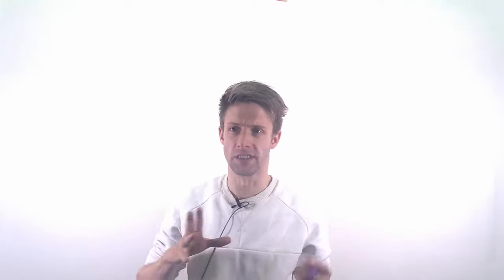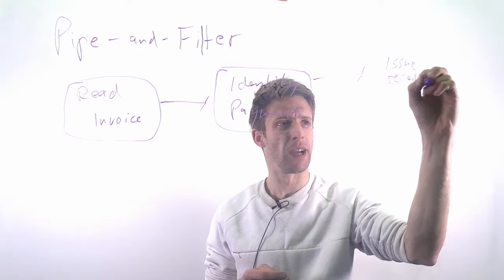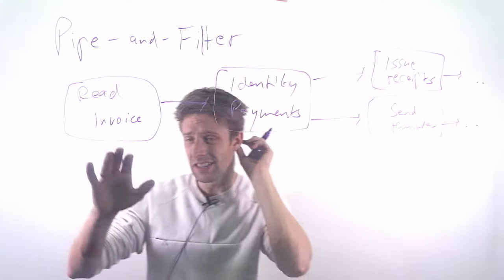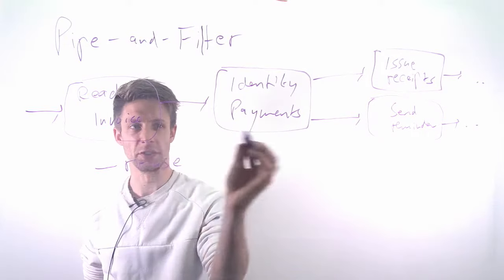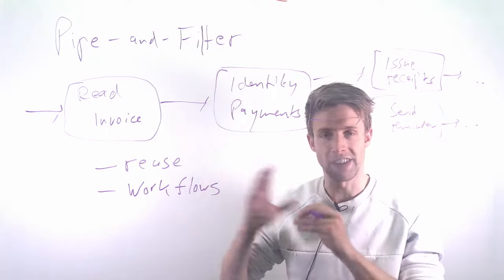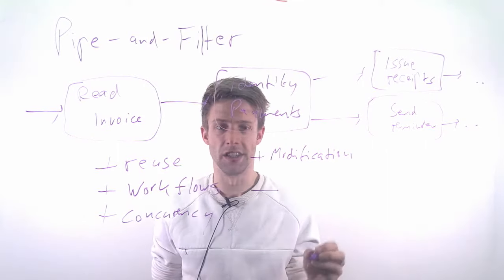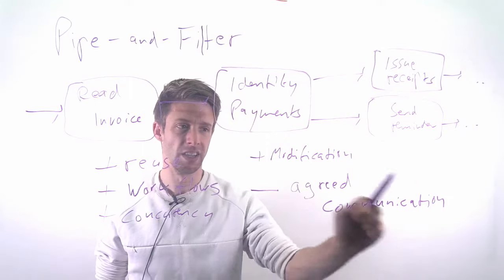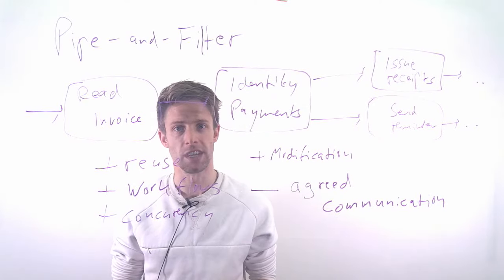Module 05: Architecture, Part 08: Pipe-and-Filter Architecture